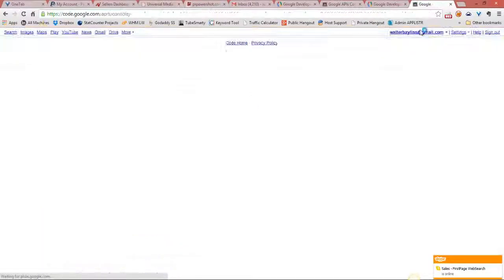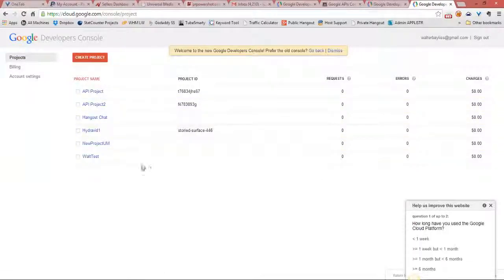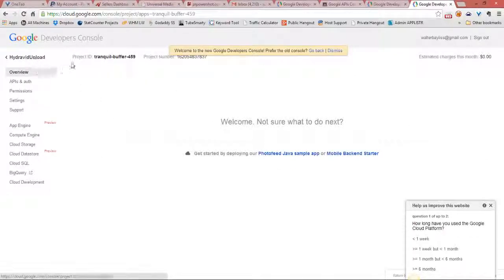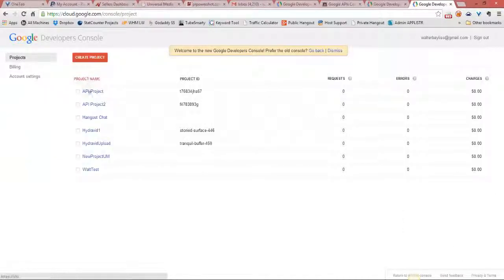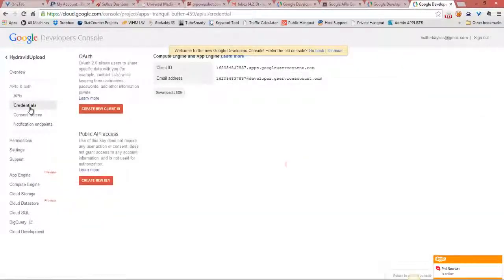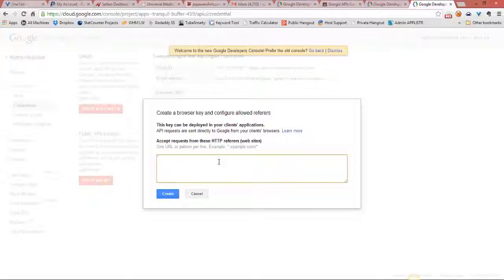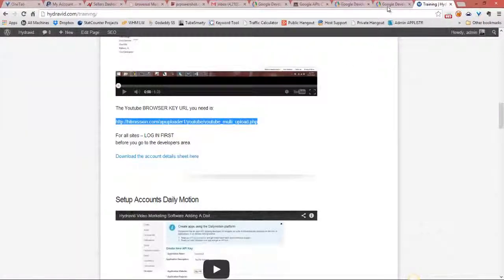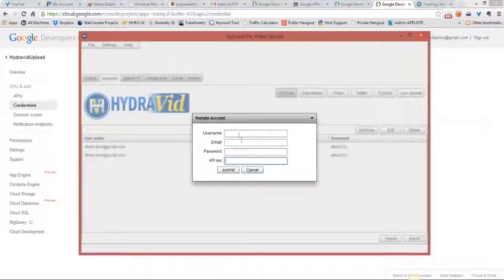Hydravid Soft 2.0 review (Part 16): Getting API Key for Adding A Youtube Account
RANKING VIDEOS LIKE A CHARM! That what Hydravid will do for you! That's all you need to win the ferrocious SEO game.

SEO using video is getting its reputation in a major way – video marketing is very well-received by the online marketing community at this point. Video marketing is always a moneymaking business, as it can visually appeal your potential buyers: a 'cool' video always attracts tons of people. Video marketing is a big and serious money-spinner for a lot of folks who can get the hang of it! With the help of those awesome products like Video Sketch Pro, Explaindio and Video Maker FX…, now anybody can create an amazing marketing video, in just a few clicks.

Uploading a video to YouTube is simple enough.  Besides, we all know that YouTube videos make an incredible good ranking. They can also make your site show up more than once on the front page, as they are a excellent source of backlinks.

As much as marketers want traffic, they essentially produce some videos and put them up on YouTube. While uploading a video or two is better than nothing, well allow me to say, they have left ENORMOUS possibilities on the table. Not enough view on your videos, not enough traffic to the sites, and eventually, not enough sales.

You know the most basic rule of internet marketing: It is always about featuring your offers to MORE PEOPLE... MORE OFTEN.

Now, introduce HydraVid – The brand new fine little piece of diamond with massive strength. Now you are just a few clicks away from powering up your online marketing campaign as well as multiples results tenfold, as this HOT NEW video marketing software will take the massive video element of ranking and makes it crazy effortless.

HydraVid is an outstanding Social Syndication Systemthat offers abilities that no one has ever heard of.

It can upload your video to the Internet. Not just to YouTube, but also to a long list of video-sharing websites out there, included Dailymotion, Metacafe, Vimeo, Break.com and Hitmission… And the interesting part here: not limited to just one account, you can choose to upload with an unlimited number of accounts for each sites.

You may not even have time and perseverance to do all those works yourself, but this software will get your video to all those sites, with all those accounts, in the same period of time it takes you to upload ONE video to YouTube!

Those video-sharing sites may raise some concerns if all those videos uploaded with those accounts is from a single IP address of yours. Well that is not a problem anymore! With Hydravid’s Proxy Support, any or all accounts can be assigned a specific proxy server for extra anonymity. Now your accounts are safe!

Hydravid can also make unique versions of the videos (yes, that’s true, it CAN make all of the videos unique indeed) and optimize it for all the keywords. It can make sure that each video's length is unique thanks to its ability to add a custom slide with customable length at the end of the video and recompile it using its sophisticated system.

Hydravid helps you dominate search engines! Featuring Multiple High Level backlinks capability, it is the one HOT new software system that can promptly create social backlinks and traffic flow.

Hydravid can make a full report on the URL of all the videos it uploaded, and you can have a look at how each of your ‘unique’ videos plays on the whole marketing game!

Hydravid supports Spintax – that means you can add in your own Spintax in your video’s descriptions and titles, and Hydravid will generate a unique post for every submission. This allows the targeting of multiple keywords and phrases for each video.

Trust me, just using a tenth the power of this software brings FULL TIME incomes to people out there.

Only now, for the launching period, this software is available for just a small fraction of its actual price. After this promotion special is over, the software is going up to its commercial pricing – with ongoing monthly fees!

So, don’t you want to secure this fine little bit of diamond in forever?